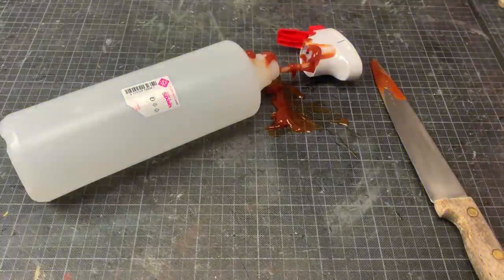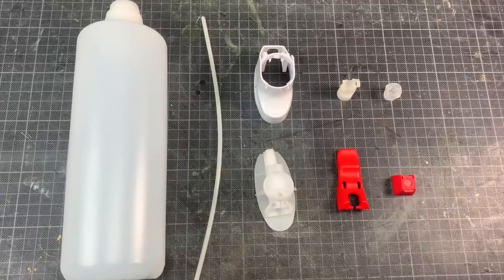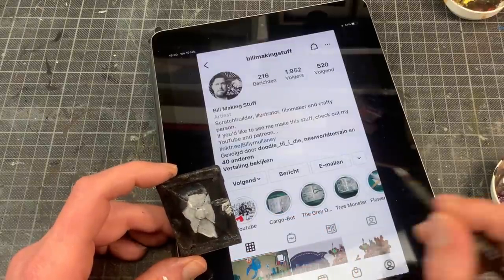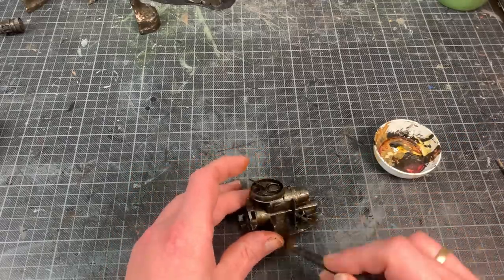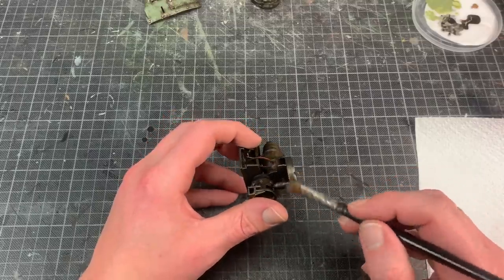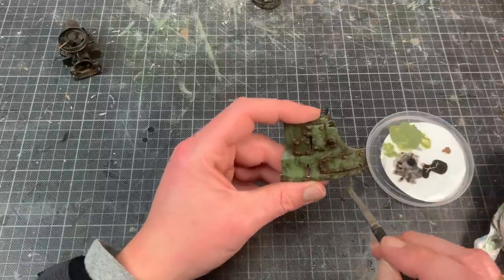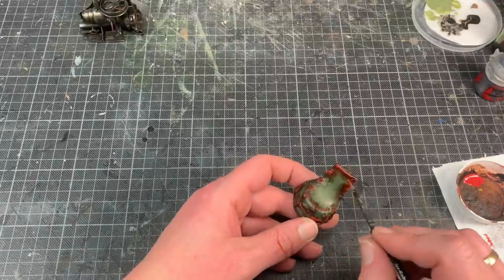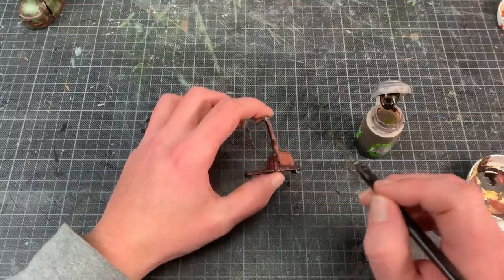Industrial scatter terrain | for Warhammer40k, Necromunda, etc.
Hi ! A new trashbuild! In this video I make some Industrial scatter terrain for warhammer40k, necromunda, etc...
Out of 100% spraybottle with my buddy’s Bill from Bill Making Stuff and Miniature Hobbyist